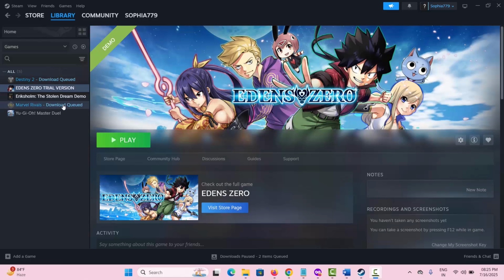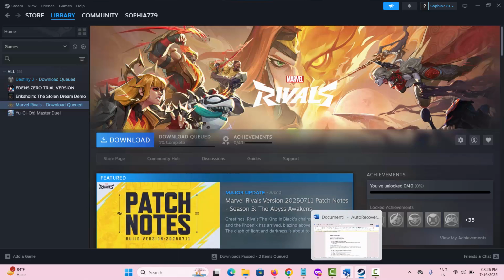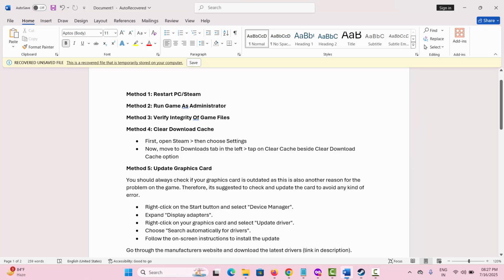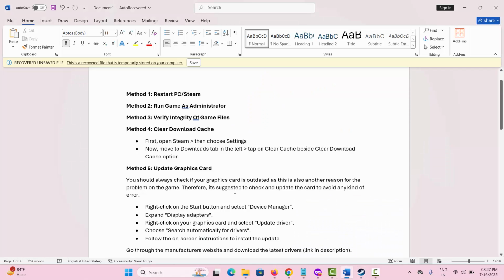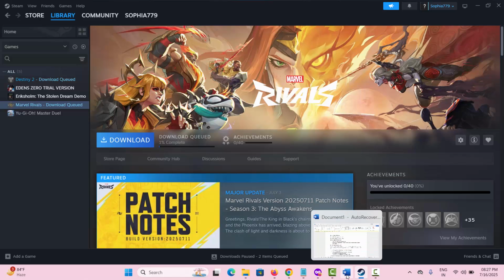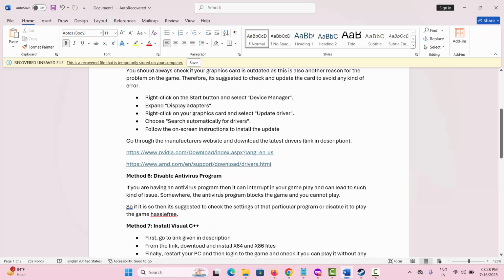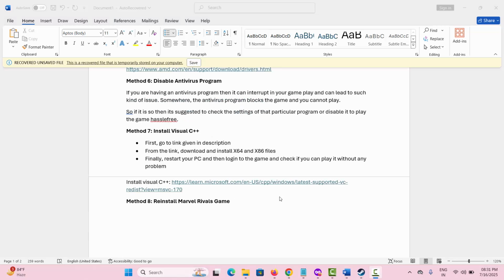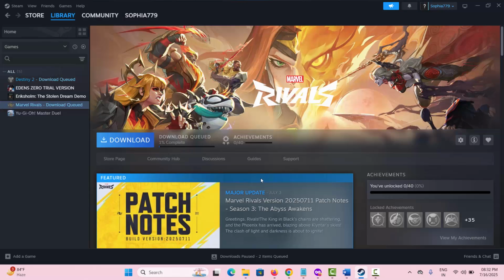How To Fix Marvel Rivals "Running Install Script" Error on PC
If you are also among many players who are coming through "running install script" issue on Marvel Rivals game then go through this vide completely.

🌐Social Media-